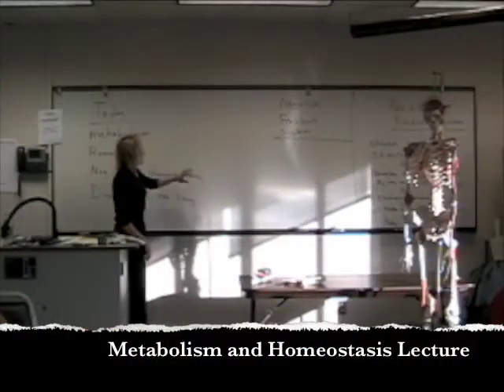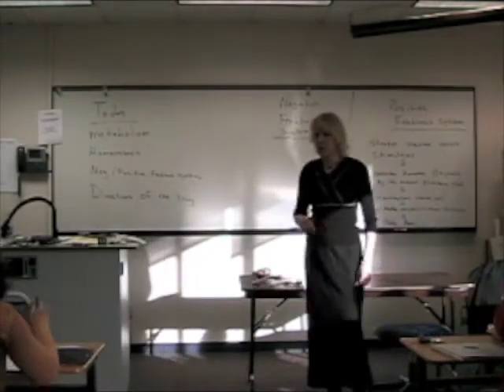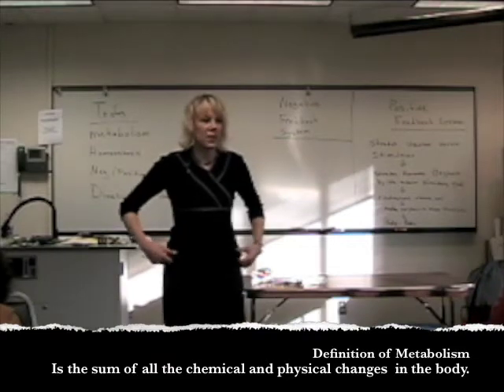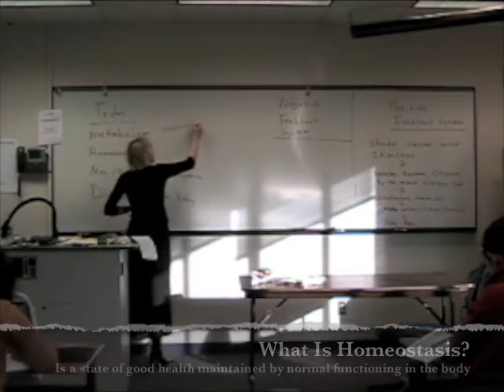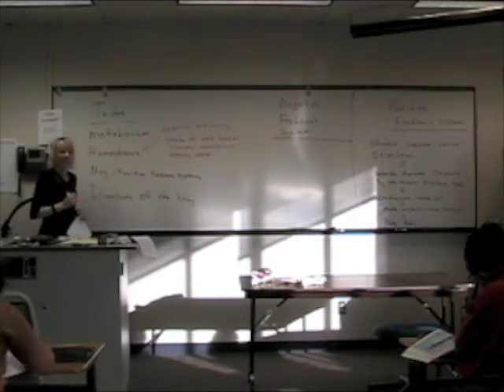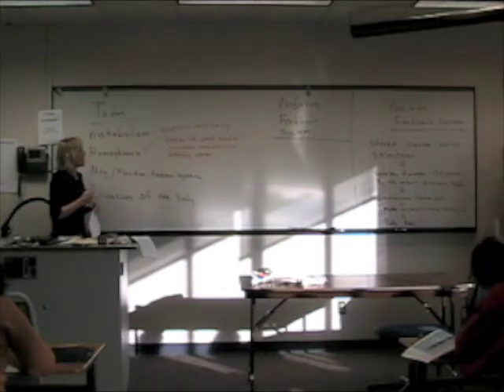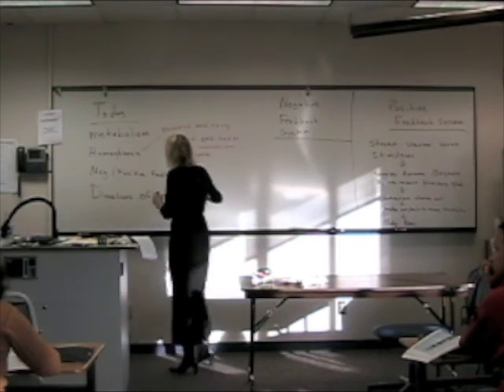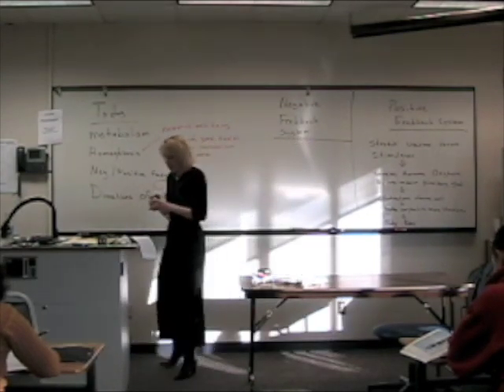Homeostasis Lecture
This is a 5 minute video lecture explaining Metabolism and Homeostasis.